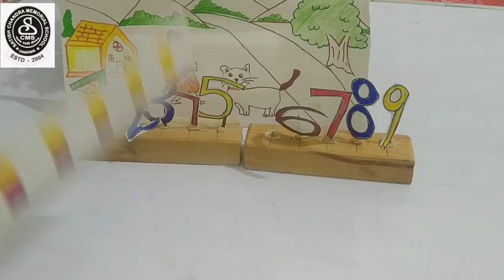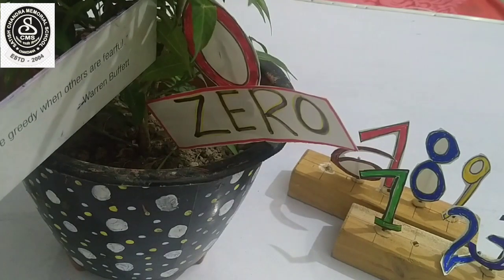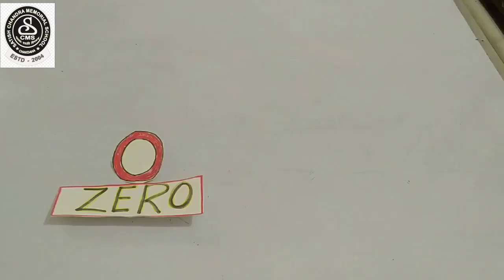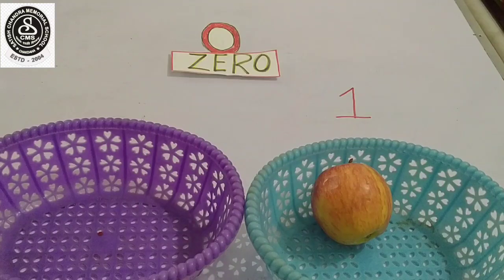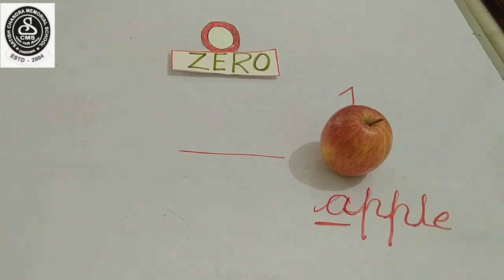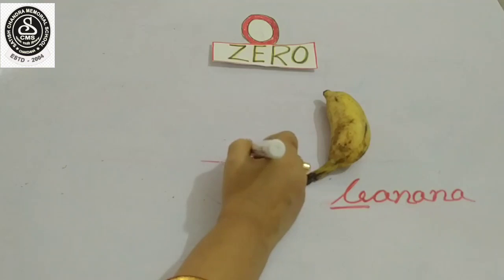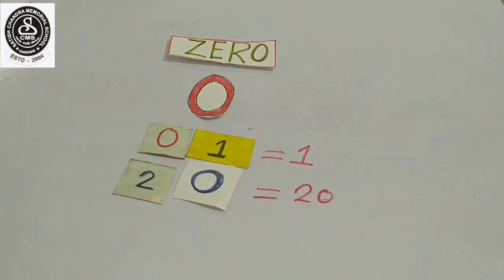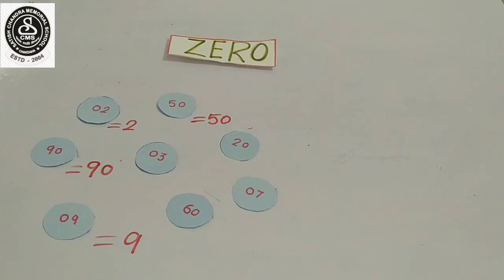ZERO CONCEPT |BASIC INTRODUCTION | UKG | EASY EXPLANATION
ZERO CONCEPT
BASIC INTRODUCTION
UKG KIDS
EASY EXPLANATION